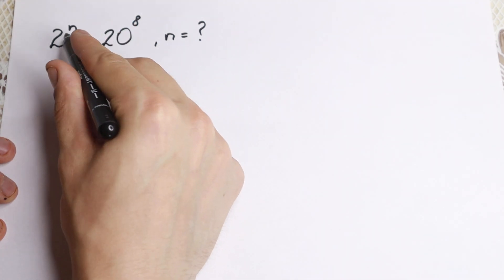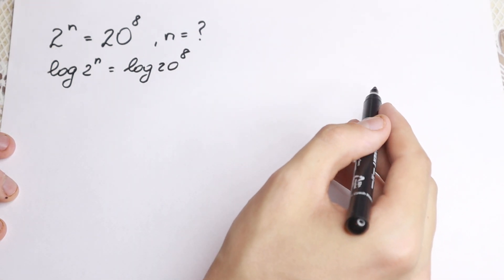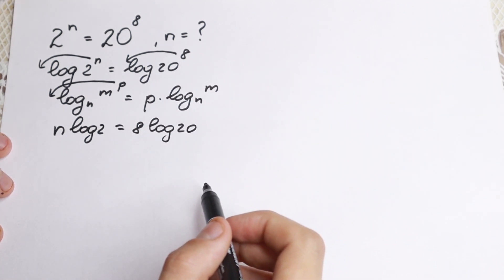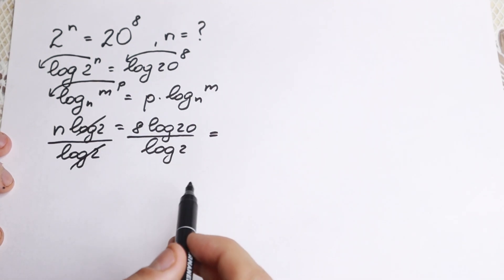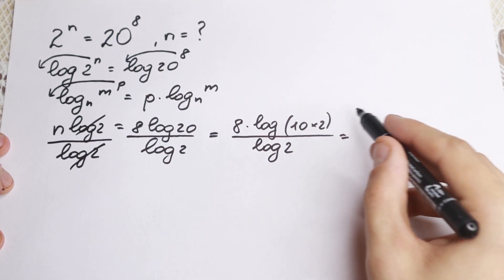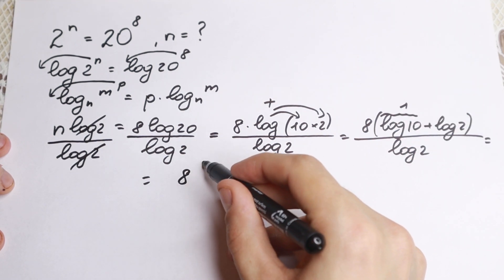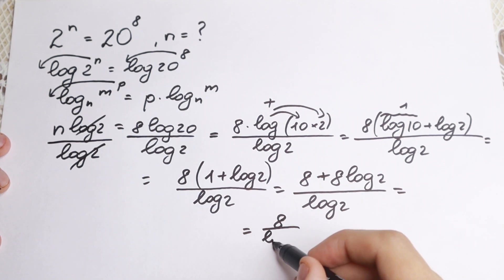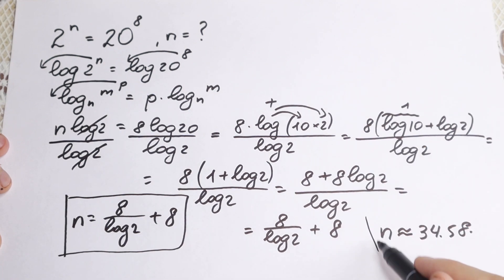Math Olympiad Question | Mind - Blowing Trick!!